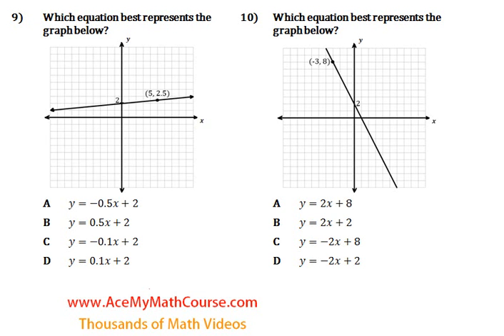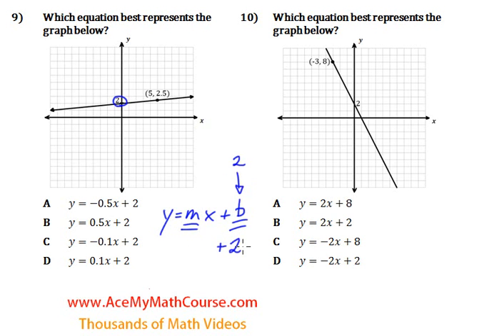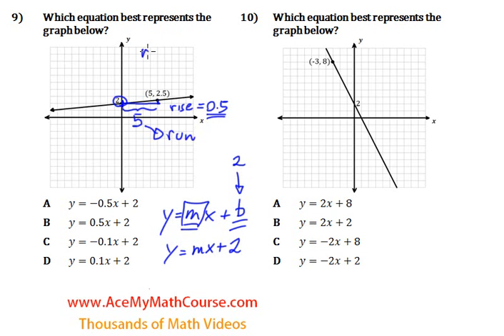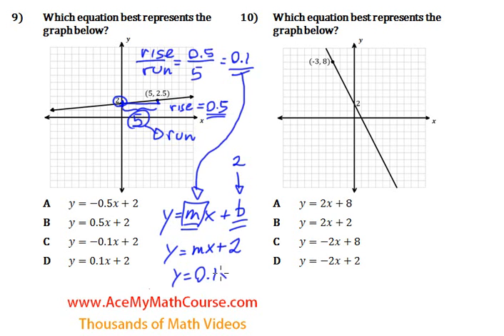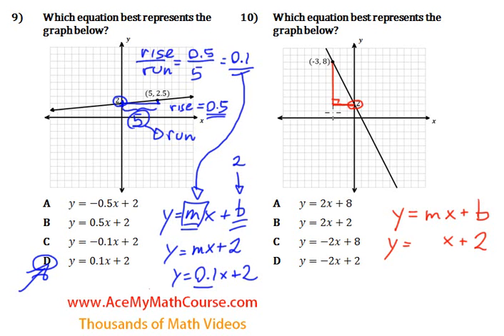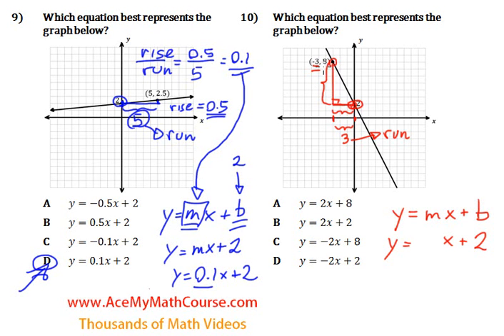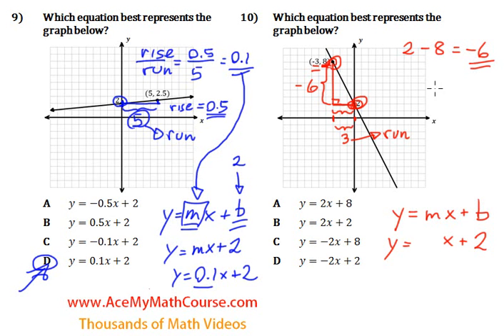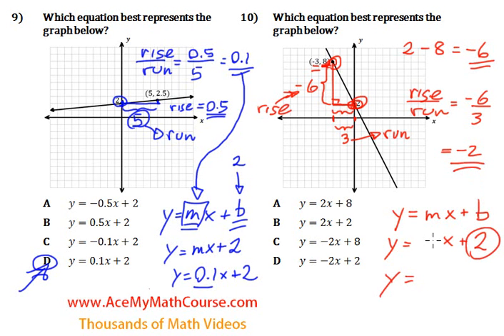Graphing Linear Equations - Practice Questions #9-10